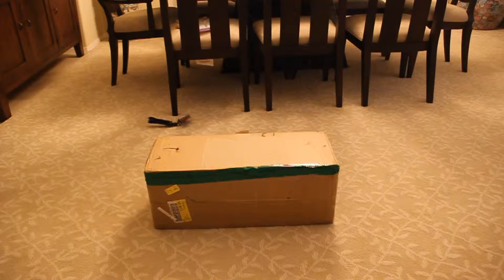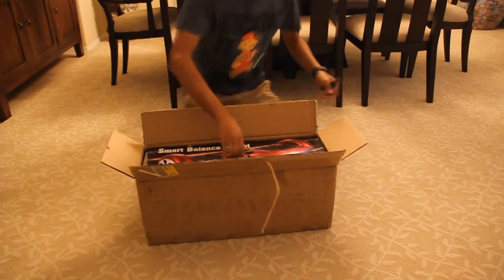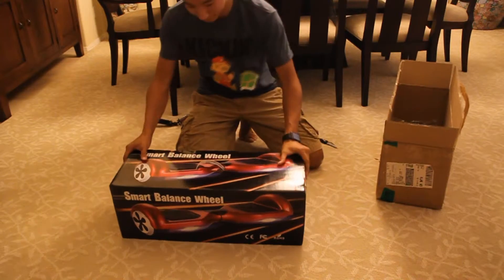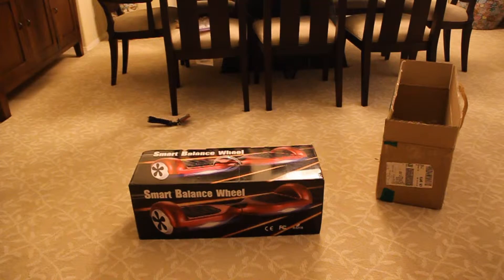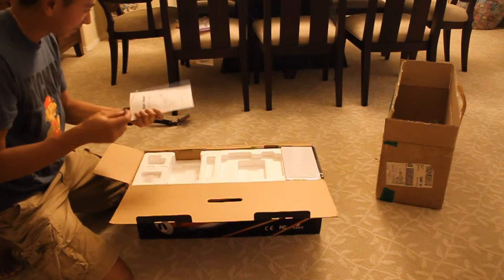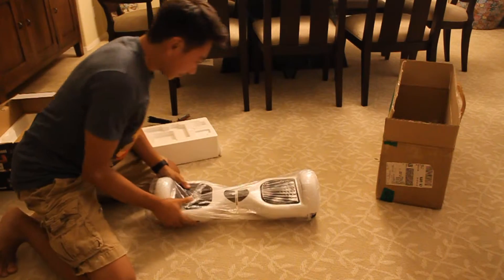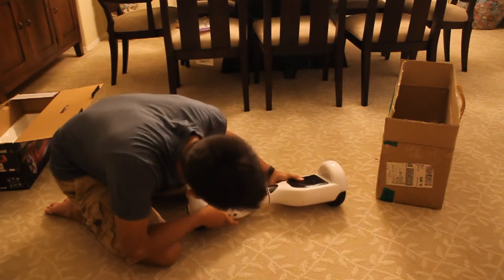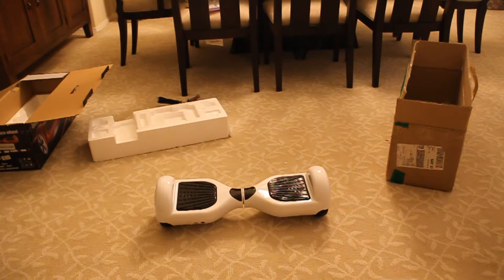E Rover UNBOXING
This is an unboxing of my new e-rover/hoverboard that I waited so long to get!!! ENJOY the video! Product review coming soon!

Thanks for stopping by my channel for awesome vlogs! Pranks and many more will come soon on a separate channel!